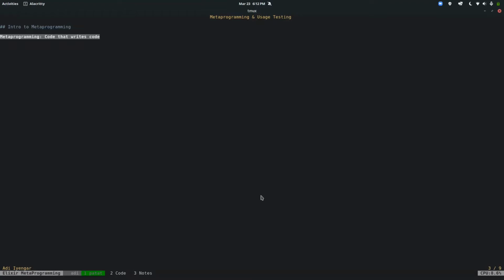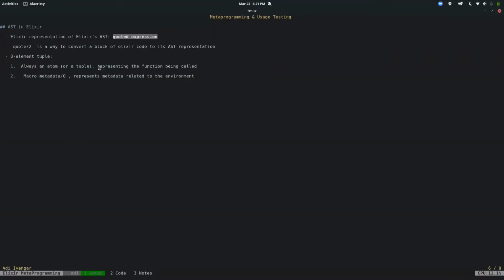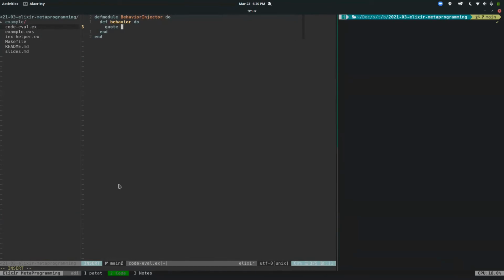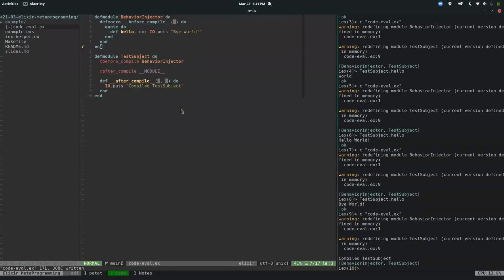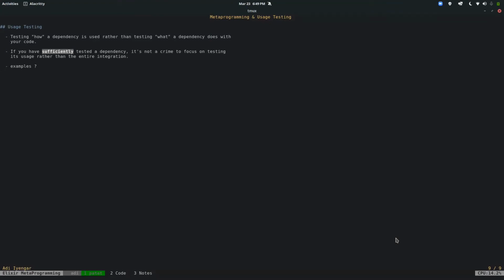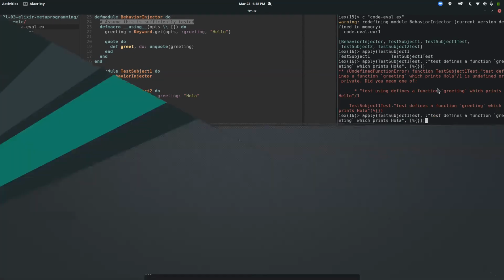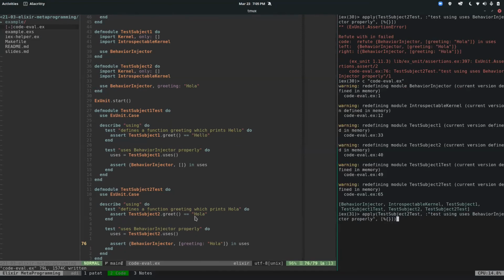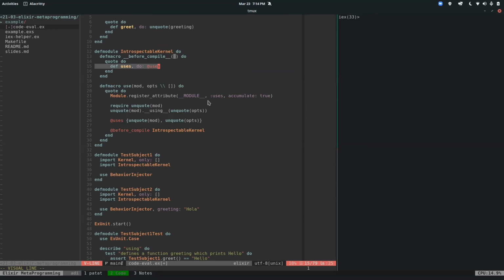Boston Elixir March 2021 - Adi Iyengar - Metaprogramming and Usage testing in Elixir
Adi Iyengar talks about some of the metaprogramming constructs in Elixir along with some live coding. At the end, he discuss the idea of Usage testing where he tests the usage of a dependency instead of its integration.

CHAPTERS IN THIS VIDEO!
0:00​ - Intro
00:39​ - Intro to Metaprogramming
03:30​ - When to and When not to meta
05:24​ - Pillars of Metaprogramming in Elixir
07:19​ - ASTs in Elixir
16:14 - Macros
22:10 - Compile-time callbacks
31:57 - Usage Testing
36:10 - Live coding